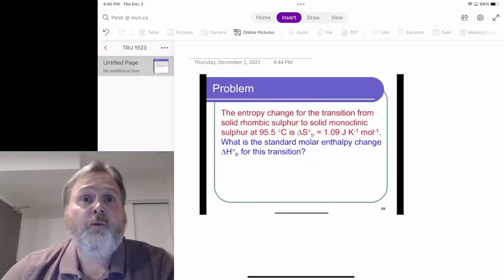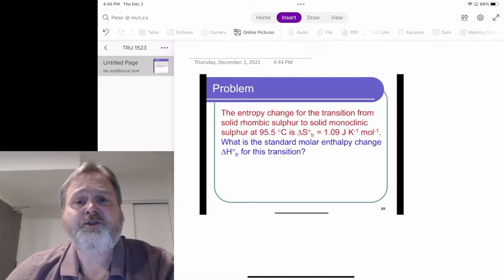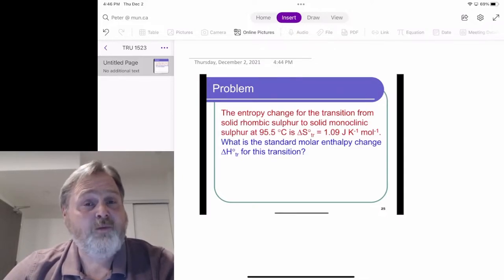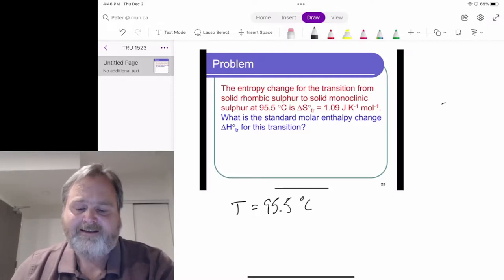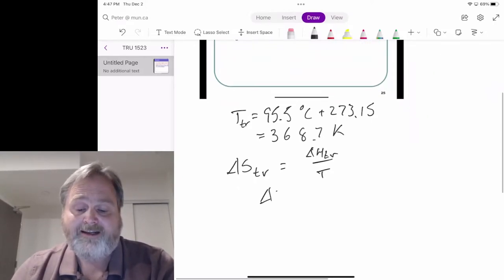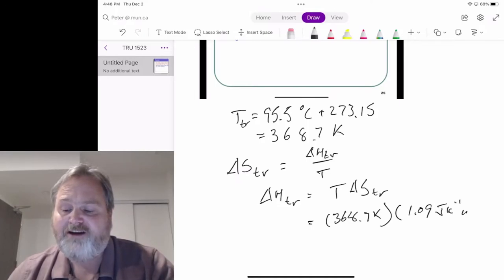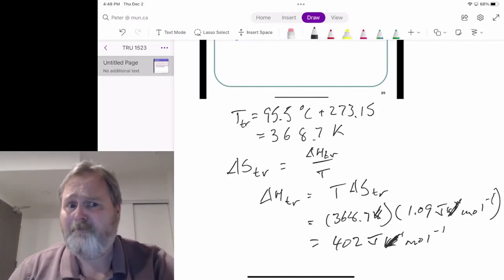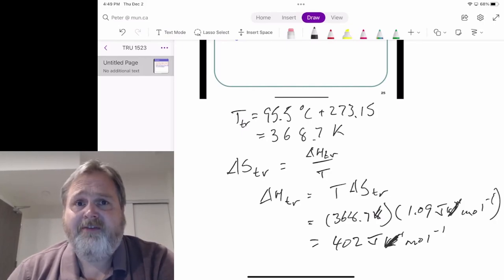Enthalpy from Entropy of Transition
In this problem we rearrange the entropy of transition equation to solve for the enthalpy of transition.  The problem highlights that phase transitions with small magnitudes of entropy change are associated with small enthalpies of transition.  It also connects the idea that for reversible processes, the enthalpy change is the entropy change times the temperature of the change.  This math is revisited when we start to look at Gibbs energy in terms of a mathematical equation.